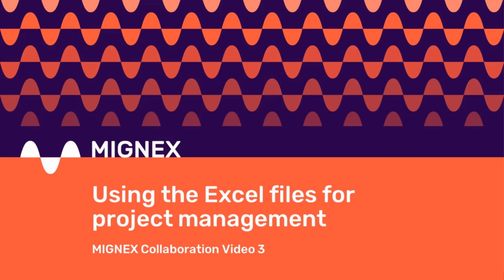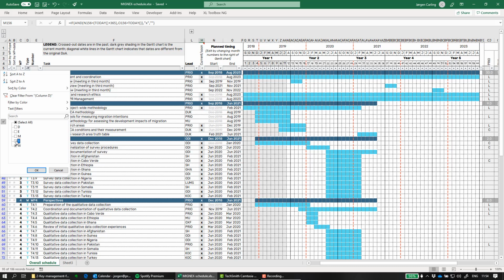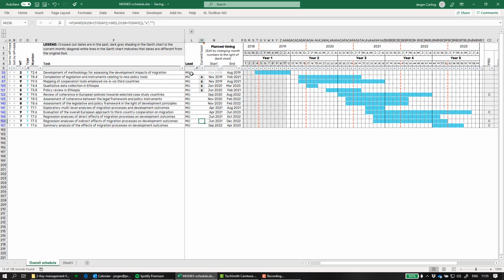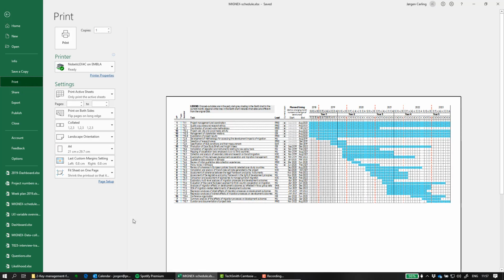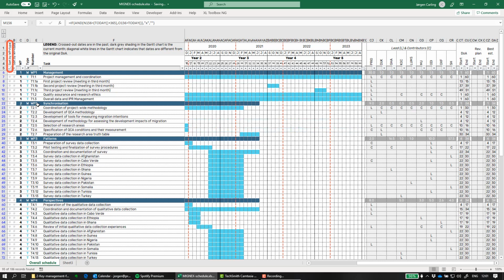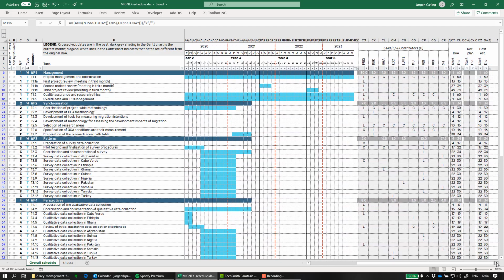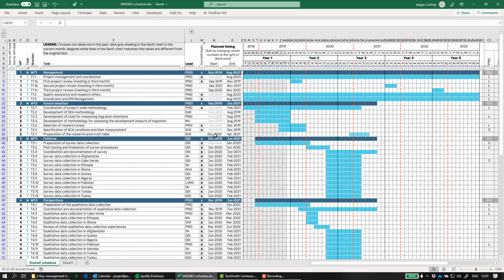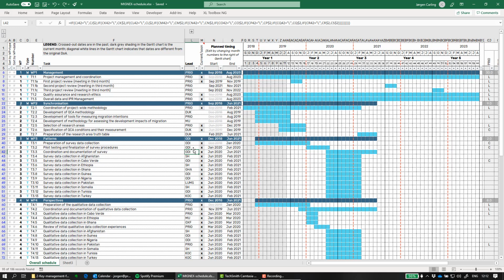MIGNEX Collaboration Video 3 - Using the Excel files for project management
This video shows how to use Excel files with advanced functionality to obtain the information you need, displayed in the way that you want. It is primarily intended for internal use among MIGNEX team members.